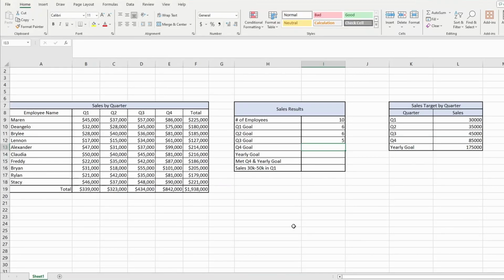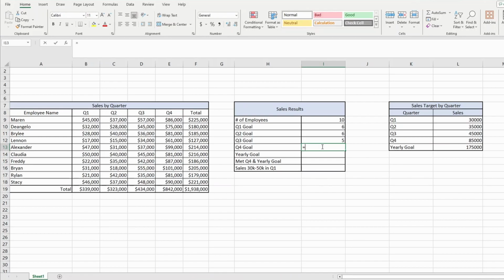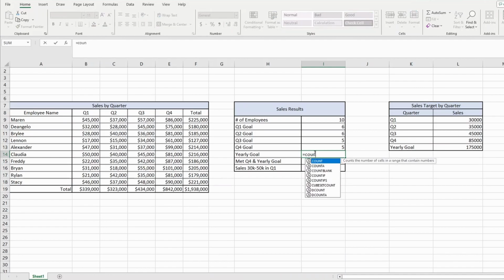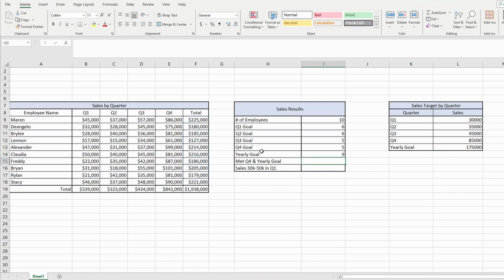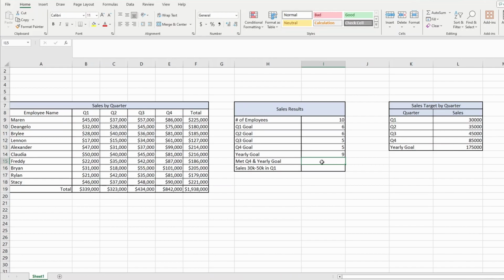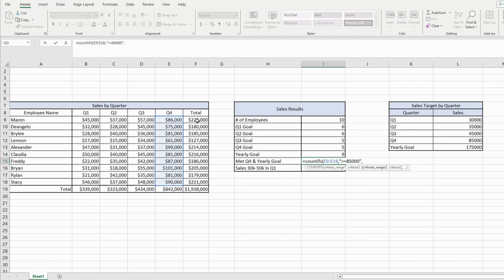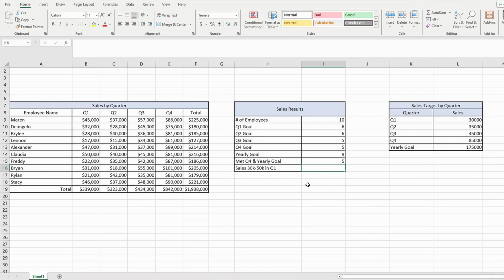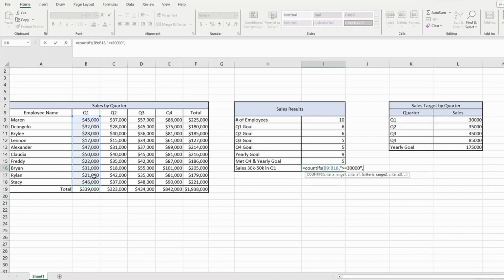COUNTIF, COUNTIFS Formulas Excel Tutorial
This tutorial demonstrates how to use COUNTIF and COUNTIFS formulas in Microsoft Excel.

0:00 – Intro
0:16 – COUNTIF
1:29 – COUNTIFS
3:22 - Closing